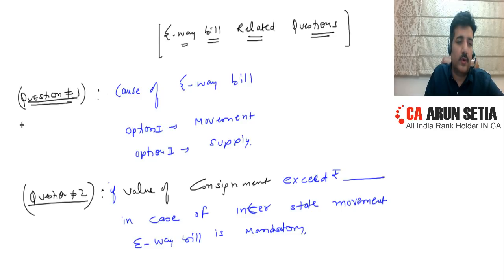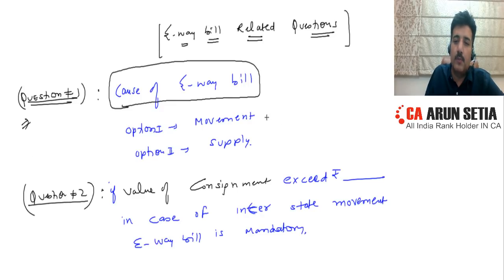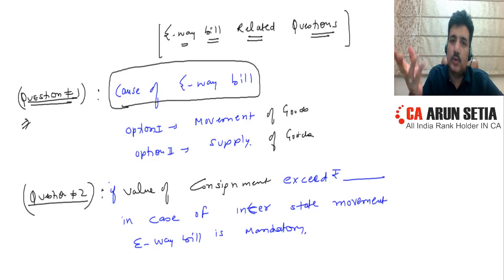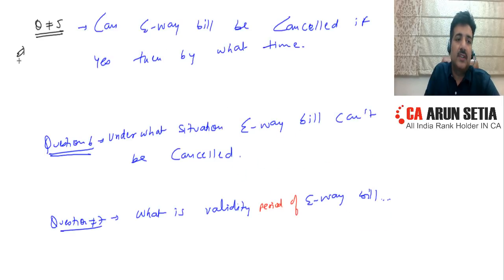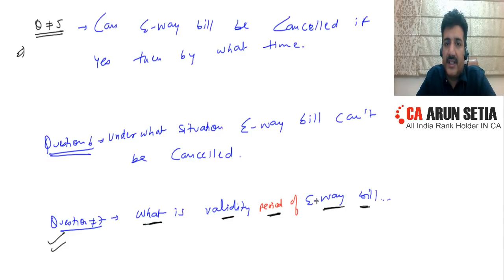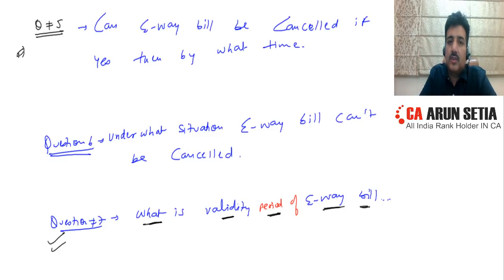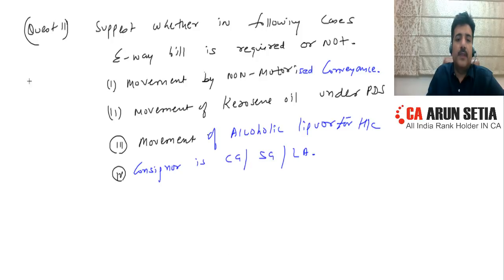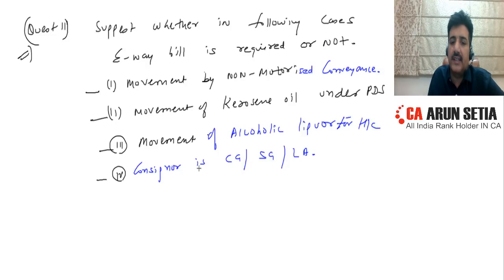lecture 4 ----E -WAY BILL PART 2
EWAY BILL PART 2